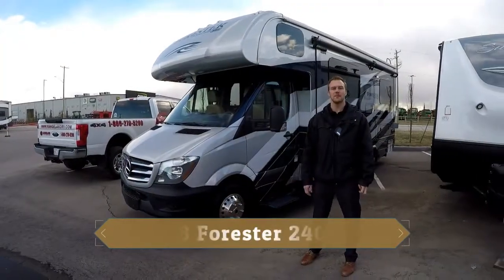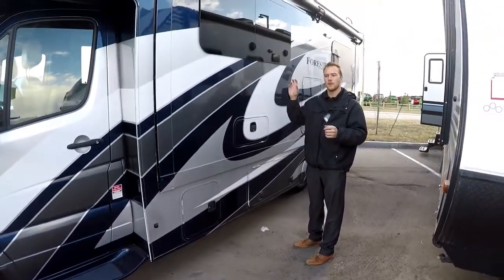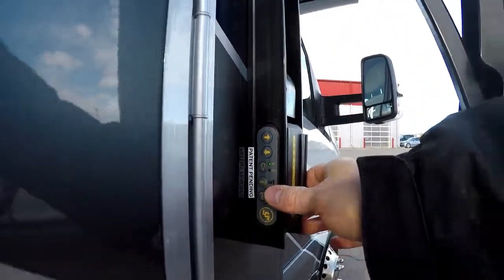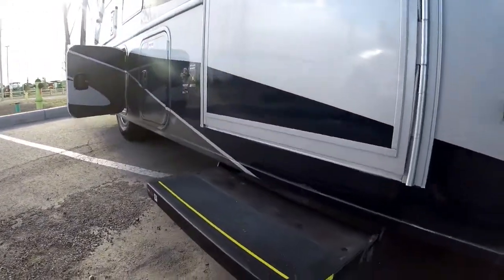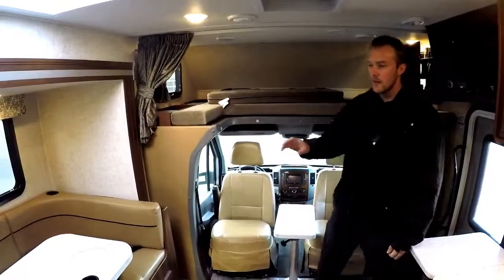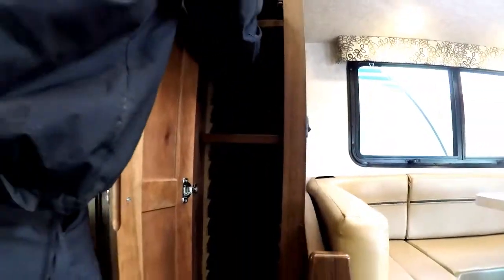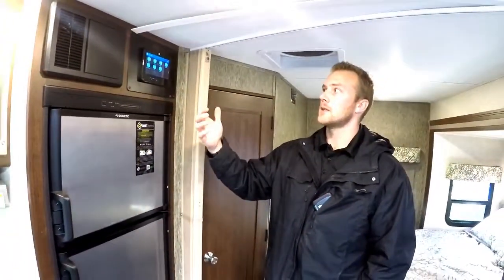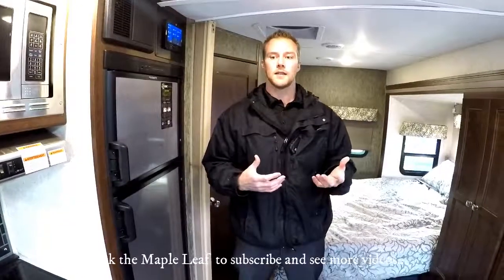2018 Forest River Forester 2401W C-Class motorhome, walk through video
Kyle takes you on a walk through on the 2018 Forest River Forester 2401W C-Class motorhome with a full wall slide out. 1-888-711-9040. We are Western Canadas #1 Forest River Dealer and Canada's largest Cherokee Dealer!